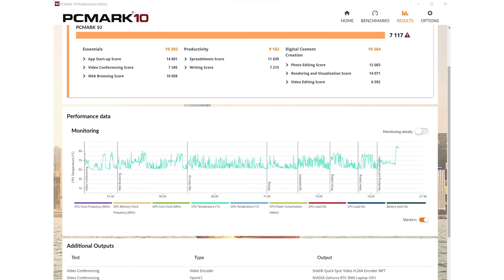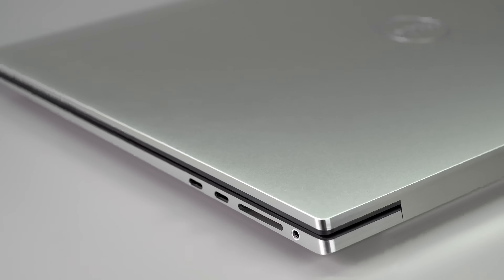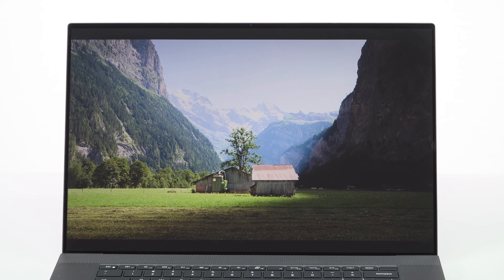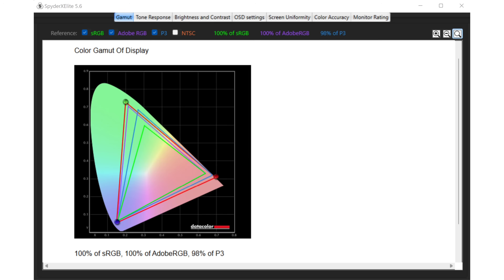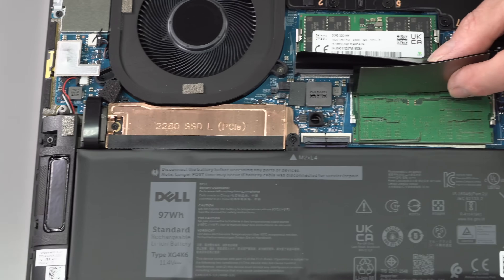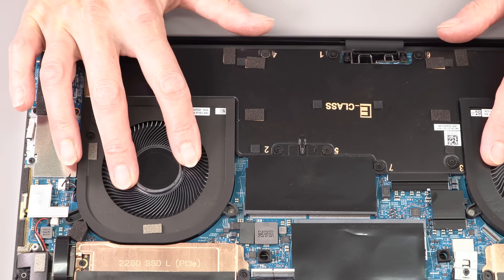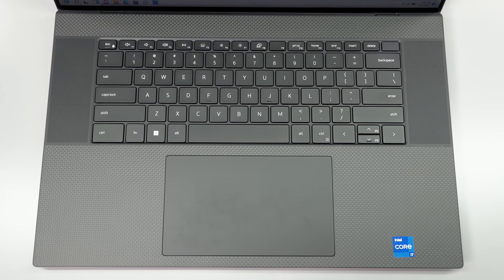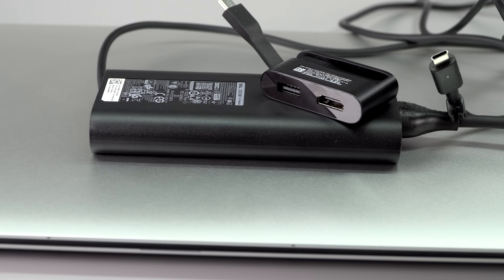2022 Dell XPS 17 (9720) Review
The 2022 edition of the Dell XPS 17 is as ever a virtually unique big screen laptop. It’s slim and relatively light, has a premium, rigid unibody aluminum design and performance verging on gaming laptop territory. This refresh has Intel 12th gen Alder Lake H series CPUs, NVIDIA RTX 3050 and RTX 3060 dedicated graphics options and upgradable RAM and storage. There are2 display options, both being 6:10 aspect ratio and 500 nit: full HD and 4K wide gamut touch. This is a creator laptop for Photoshop, Adobe Premiere, Blender and more, though of course it can handle some gaming too. It’s closest competitors are the 17” Razer Blade and 16” MacBook Pro.